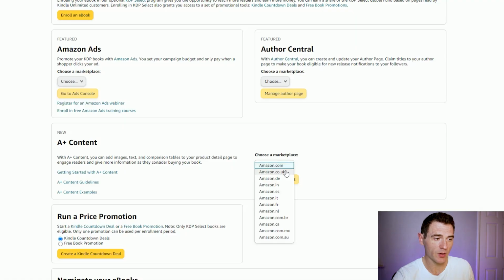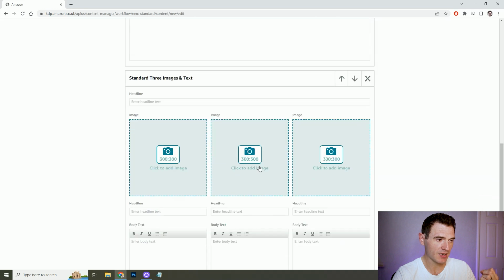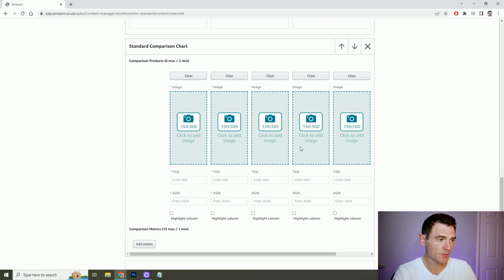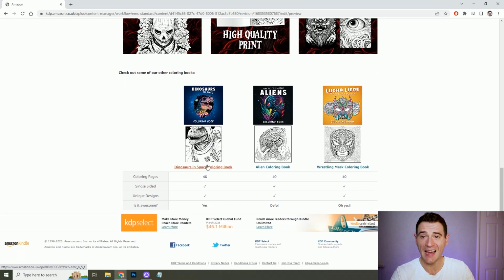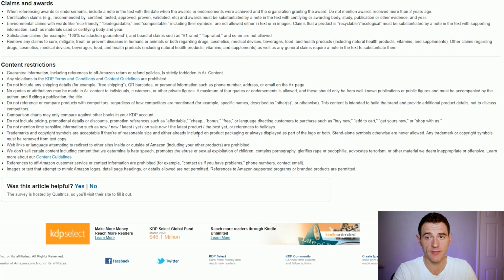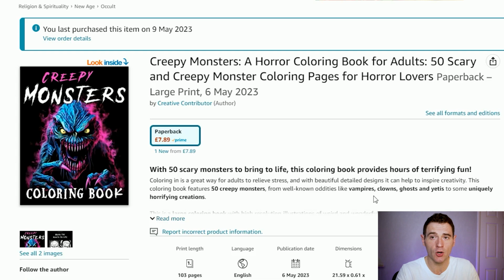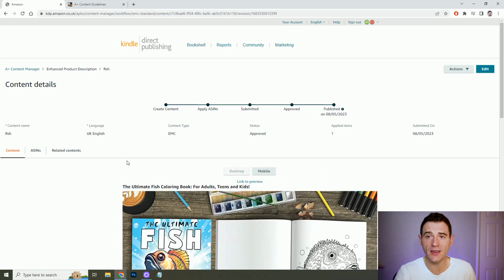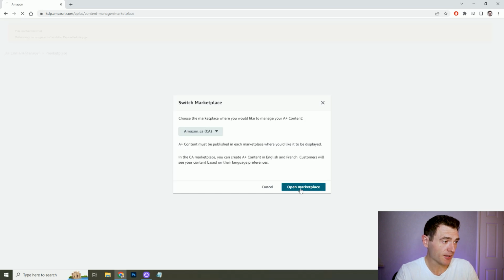Getting Started with Amazon A+ | How to Sell More Books on Amazon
Amazon A+ is an absolutely MUST for any book publisher!

A+ content allows you to add images, comparisons, logos and technical information to your product listings, further helping to strengthen the sales page for your books... it's basically like adding some nice dressing to the shop window around your product in order to help it to stand out.

Because of this adding Amazon A+ content is one of the easiest ways to increase your conversion rates! In this video we'll look at how to get started with A+, give you a walkthrough guide on how to add images to your product page, and shares some tips and tricks along the way.

So, if you're not using A+ this video is a must watch!

BECOME A VIP MEMBER:
Support the channel and get transparent monthly updates... including how much I earn, ad results, learnings, tips and tricks, AI prompts, niche ideas, shout-outs on the channel, and much much more!